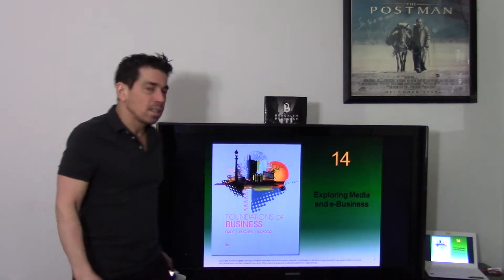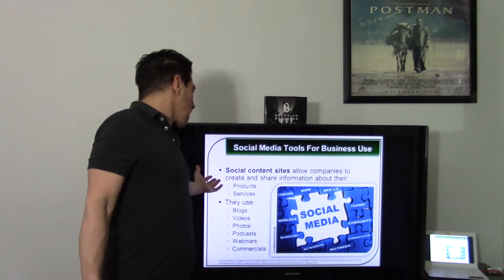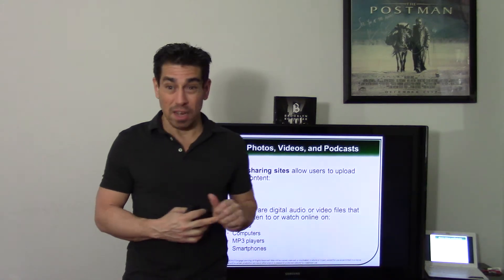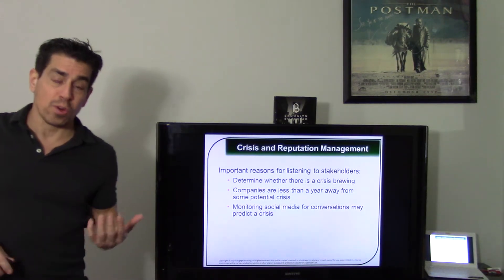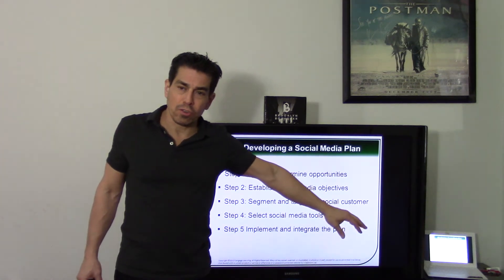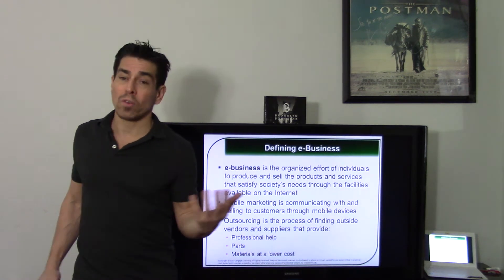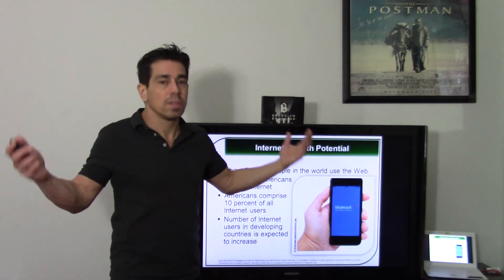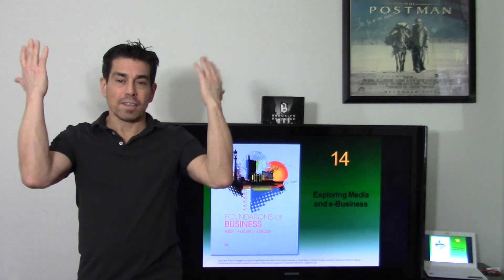Fundamentals of Business (BA11) Chapter 14 Prof. Didia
Social Media and E-Business
Here is the chapter video. Enjoy!
Carry on!